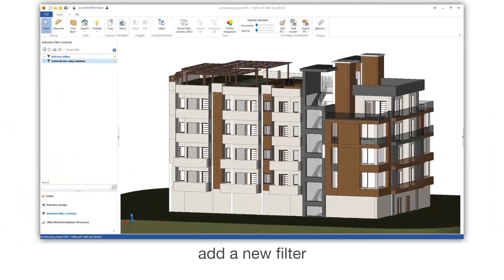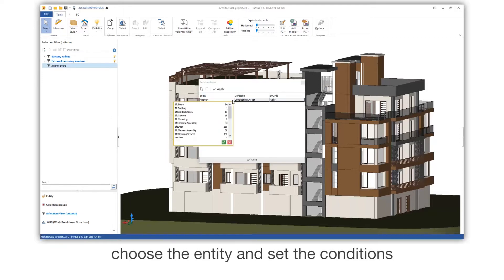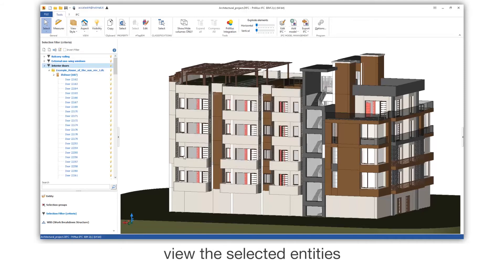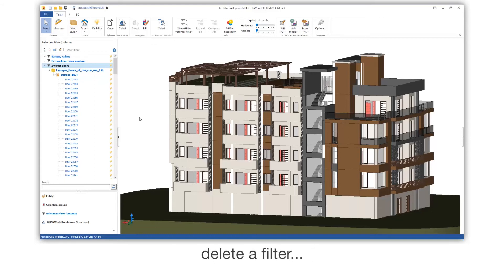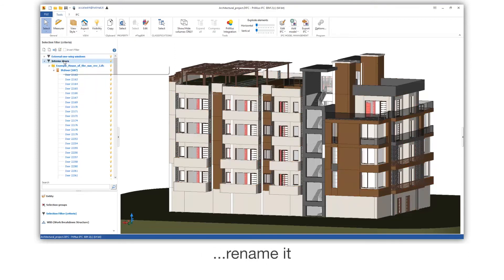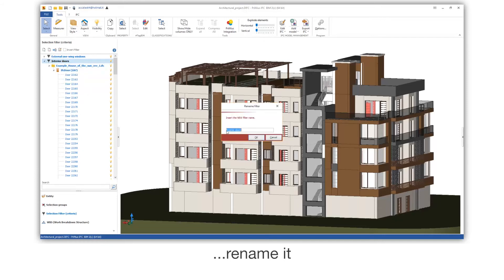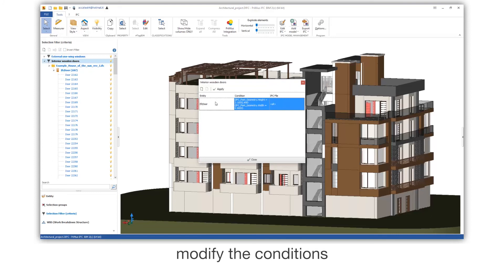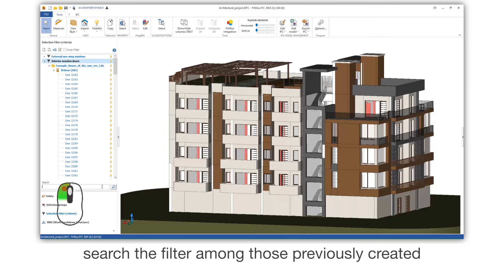PriMus-IFC Tutorial - Selection filters - ACCA software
Create entity selection filters - Quickly generate an automatic Quantity Takeoff or a Bills of Quantities directly from an IFC model with PriMus IFC, the 5D BIM methodology that allows you to prepare detailed cost estimates acquiring measurement data from an IFC file. Find out more about our convenient subscription plans and download the trial version